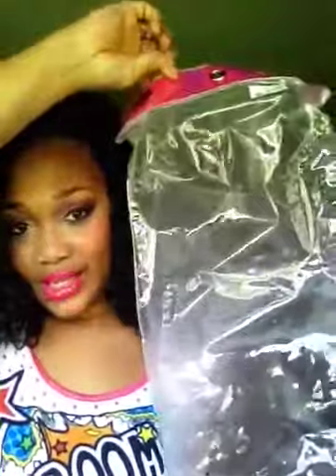Wig Review!!! Las Mogan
Wig review!!!